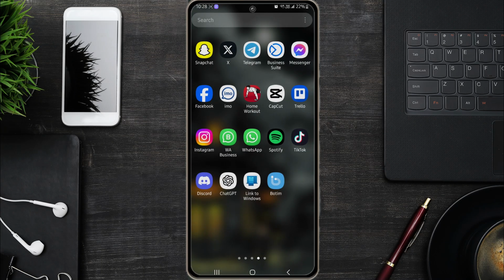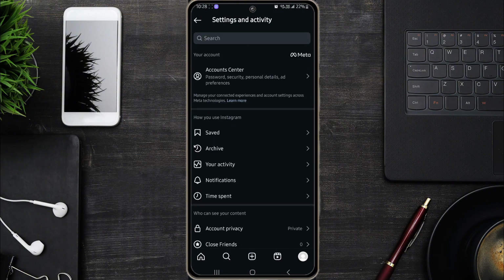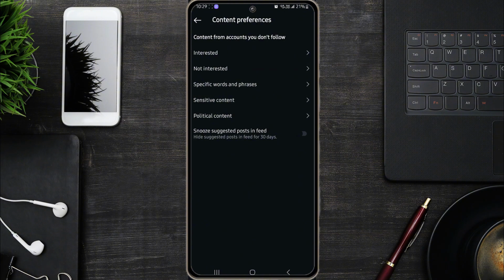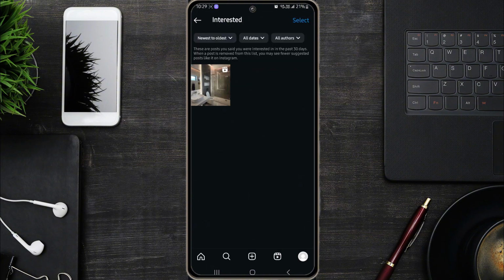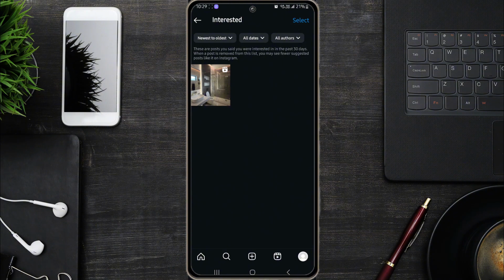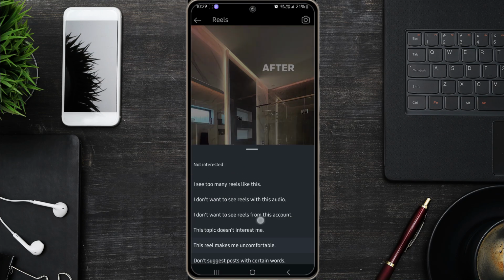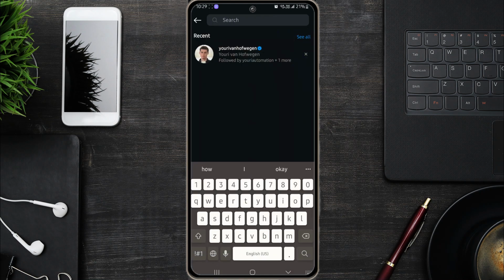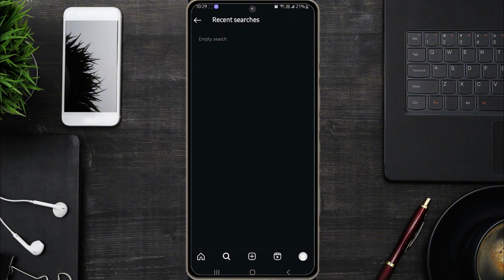How to Reset the Instagram Search Page - Full Guide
Do you want to know How to Reset the Instagram Search Page ? Then this is the video for you!

This is a step-by-step tutorial on how to reset instagram explore page  full guide on this.